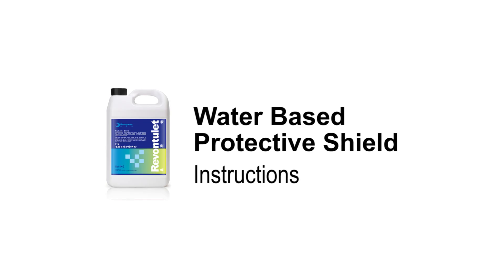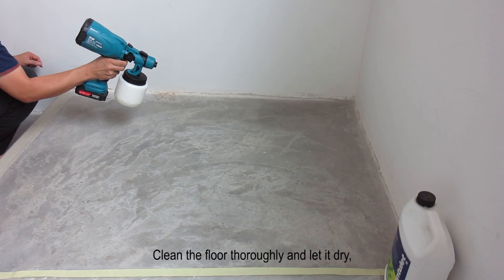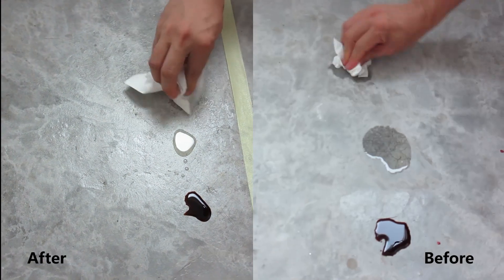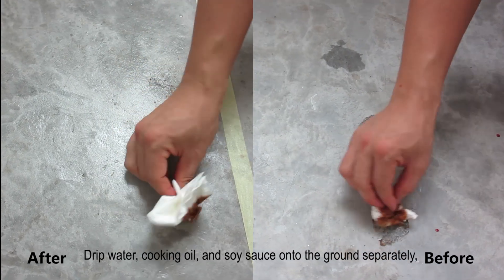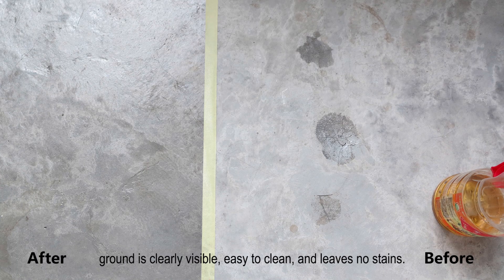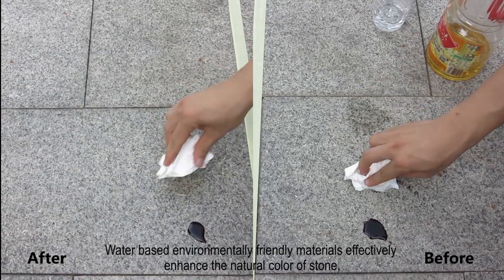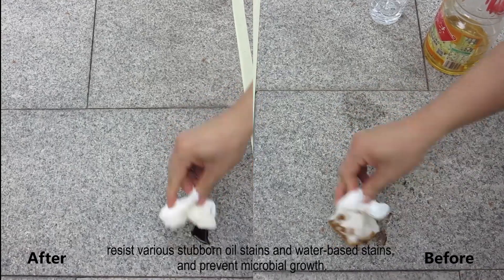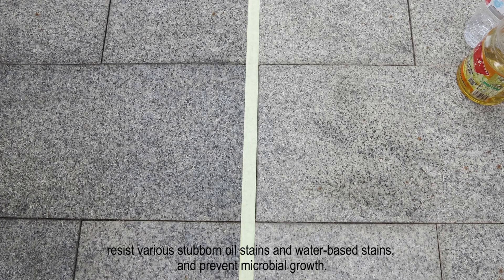Water based protective shield Instructions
Water-based environmentalprotection materials arewidely used in indoor and outdoor squares and passages.After being used, they can resist various stubborn oil andwater stains, prevent the growth of microorganisms, facili-tate operation,and enhance the natural color of stones.